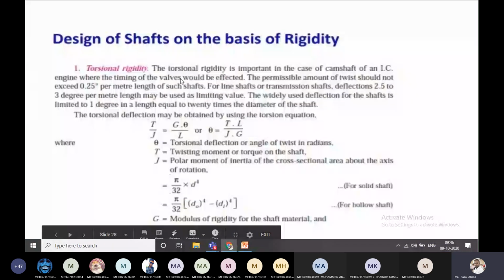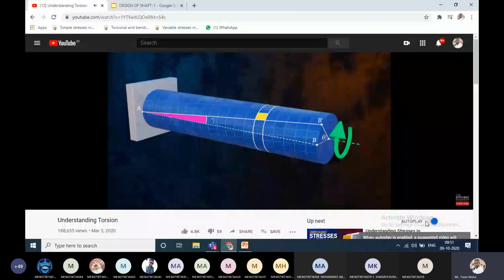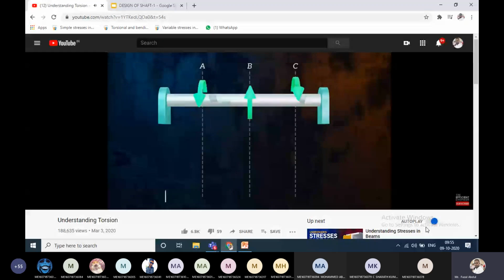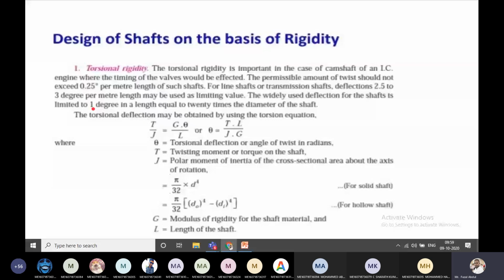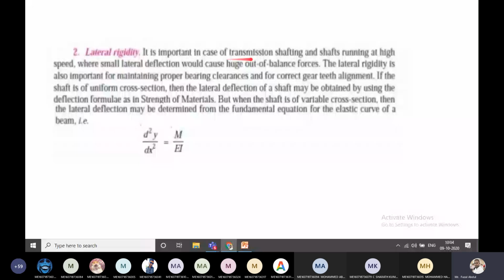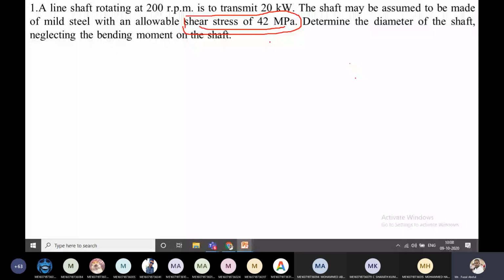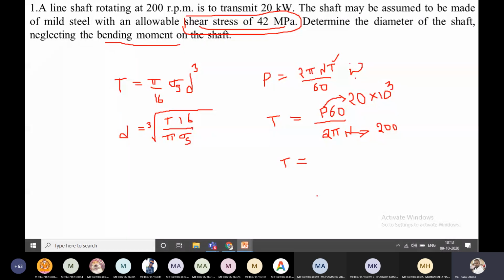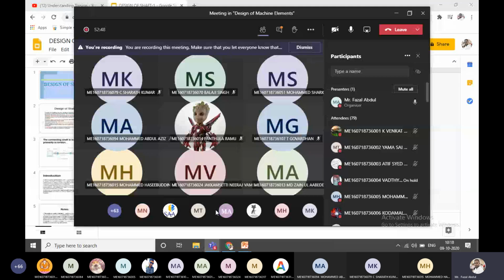Design of shaft Design based on rigidity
design based on torsional rigidity and lateral rigidity